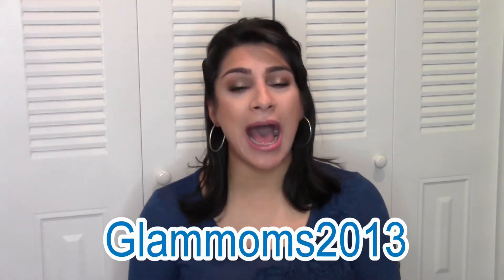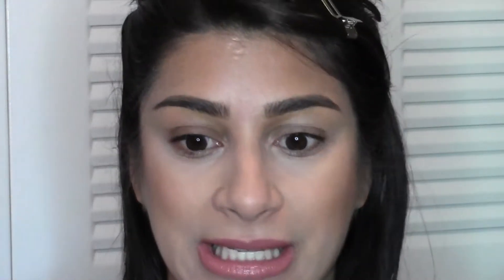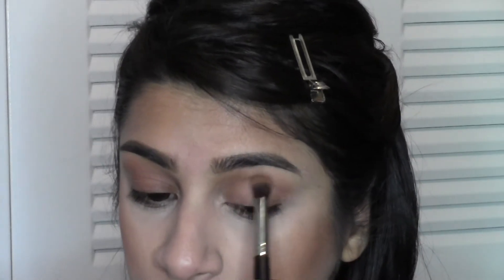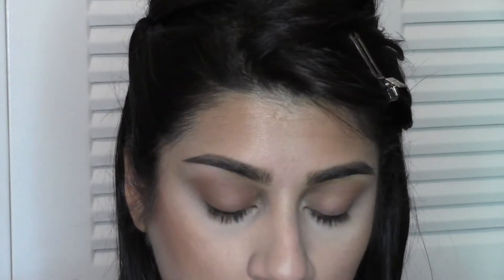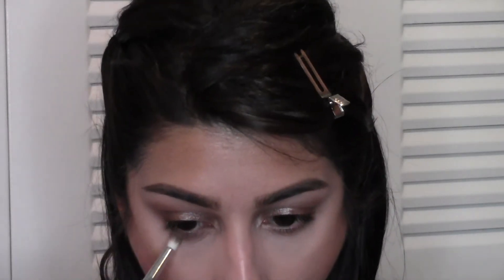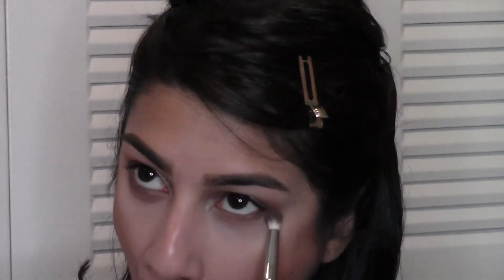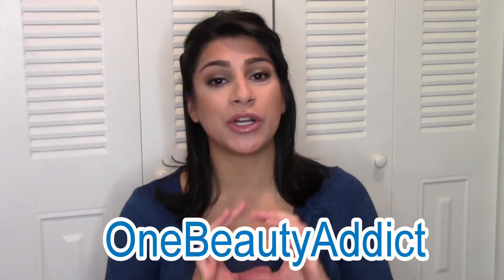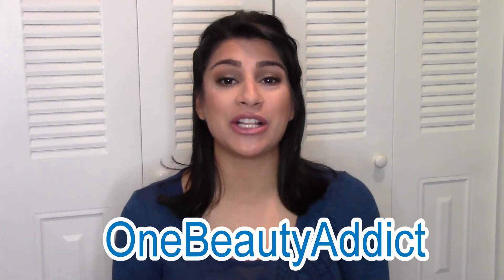Work Appropriate Smokey Makeup Collab w/Glammoms2013│OneBeautyAddict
OneBeautyAddict:New Videos: Sundays, Wednesdays and some Fridays! Spanish Videos are also uploaded!

ITS FREE
Hi Guys!!!

This is a look I wear on a weekly basis due to my 9-5 job. Hope you enjoy!!

Don't forget to show some love to Jenn and her sister Rochelle and check out their channel as well

Alejandra E.

Editing Software: Cyberlink PowerDirector 13

~Romans 8:28~